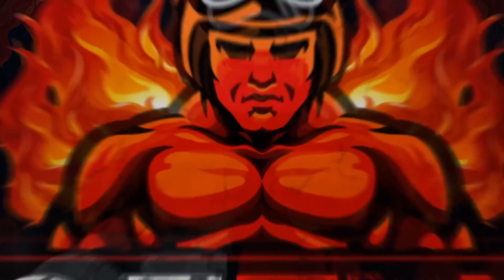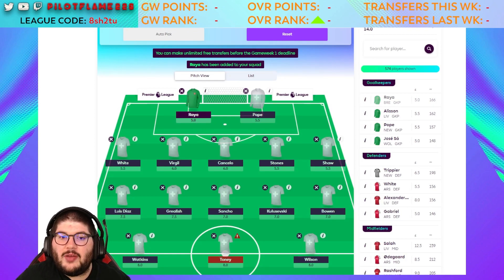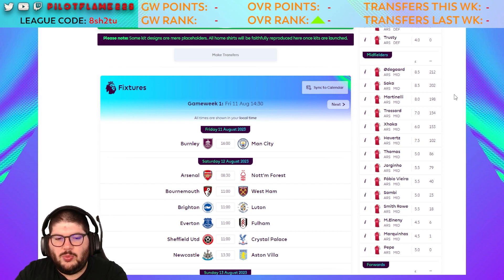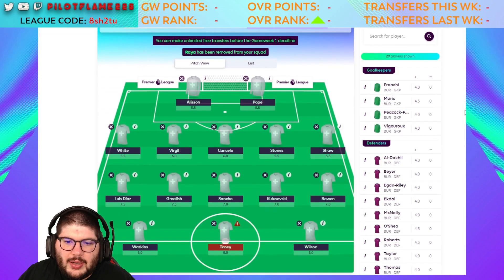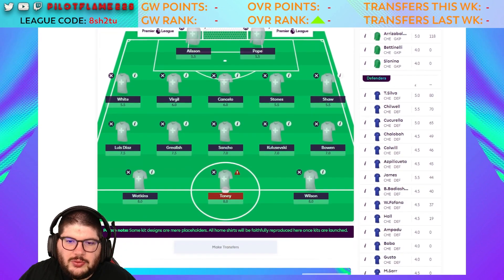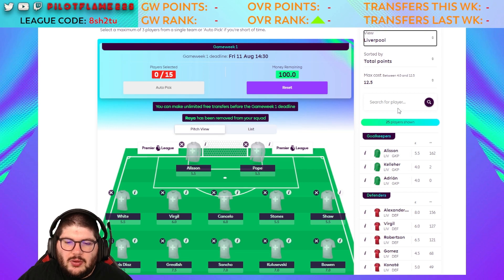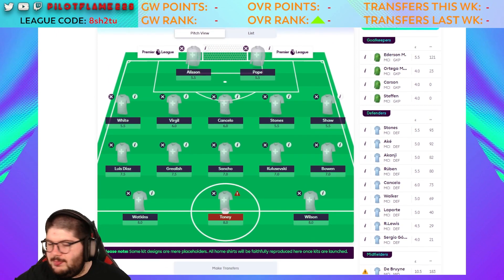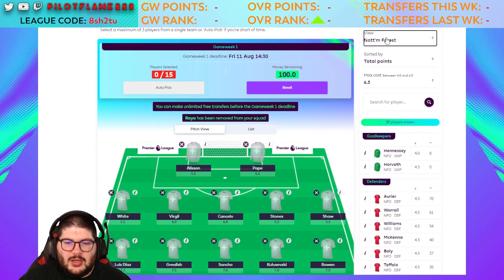FPL: FANTASY PREMIER LEAGUE IS LIVE! | LIVE STREAM VOD | FANTASY PREMIER LEAGUE TIPS 2023/24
YouTube! It's 🔥Pilot Flame🔥 and I am back! Today we are looking at FPL's release for the 2023/24 season!

All stats that you see in this video are courtesy of Fantasy Football Scout powered by Opta.

🏆 FPL Mini League: give us a follow over on Twitter and join the league (code is also in my Twitter Bio)

🏆 Flame's Recruits League Champions
⚽ 2020/2021 - Dinko Bracanov
⚽ 2021/2022 - Mayrain Soyah
⚽ 2022/2023 - Jeff Schlagenhauf

🏆 Flame's Recruits Cup Champions
⚽ 2021/2022 - Kerwin Vere
⚽ 2022/2023 - Amit Patil